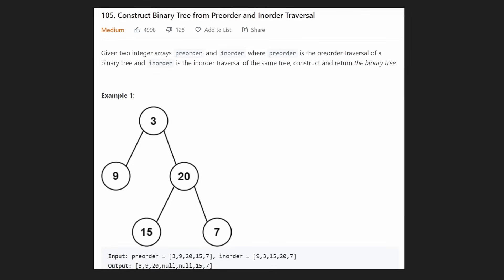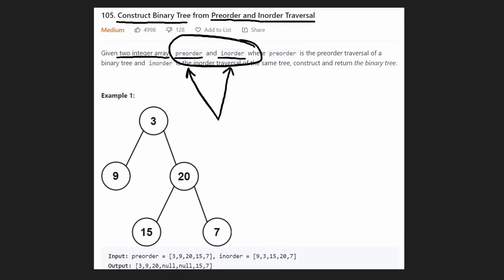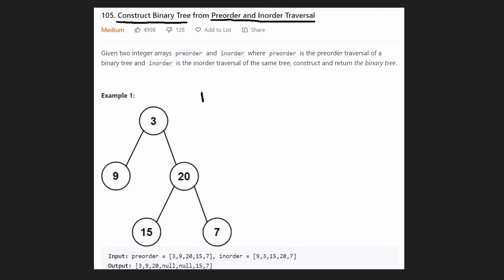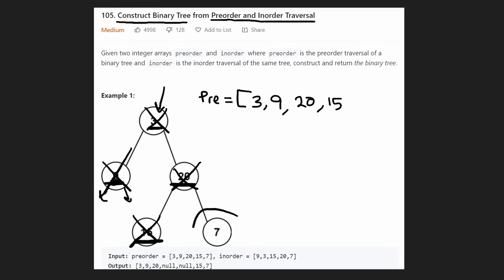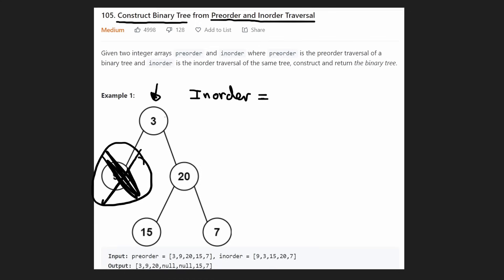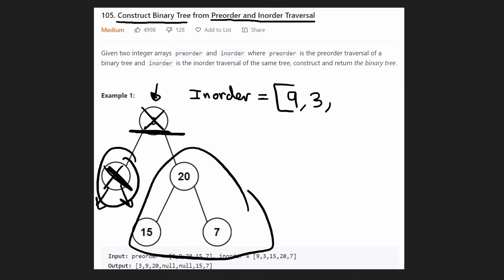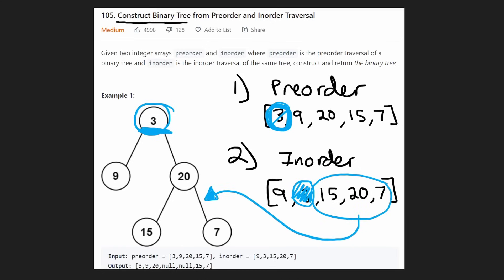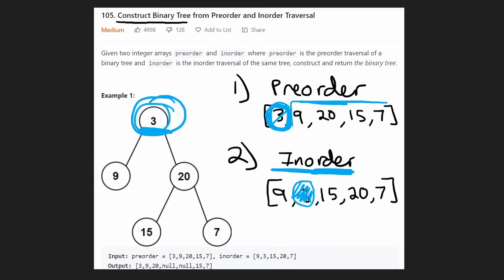Construct Binary Tree from Inorder and Preorder Traversal - Leetcode 105 - Python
0:00 - Read the problem
3:50 - Drawing Explanation
12:33 - Coding Explanation